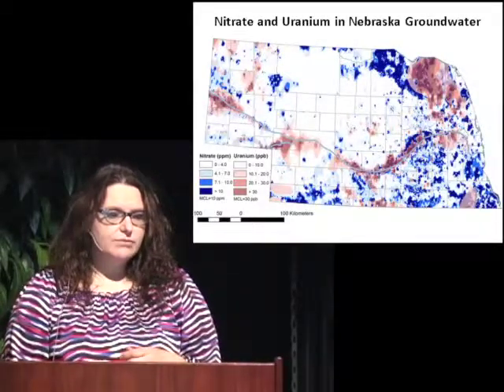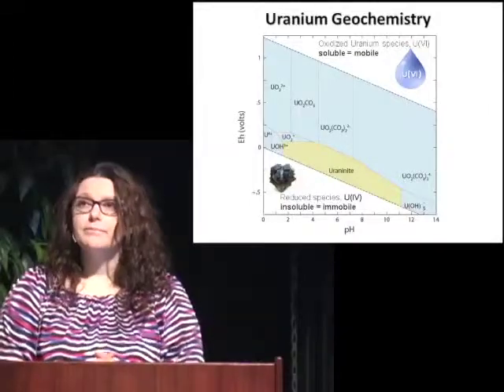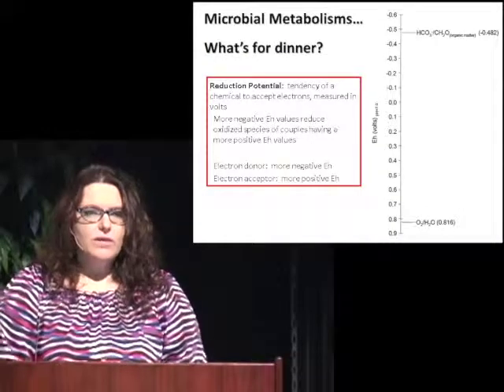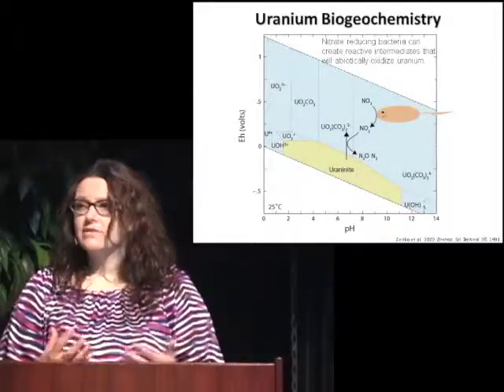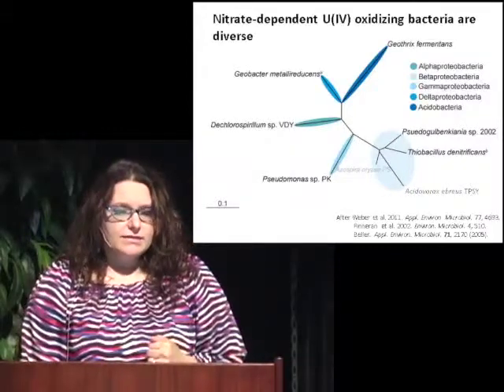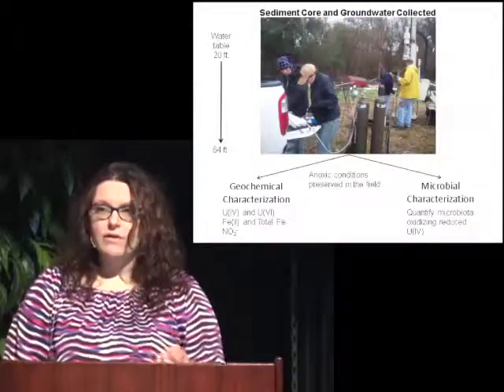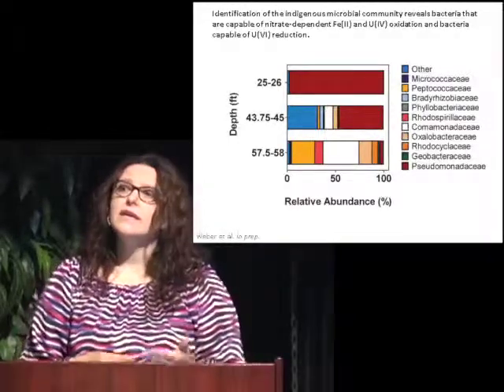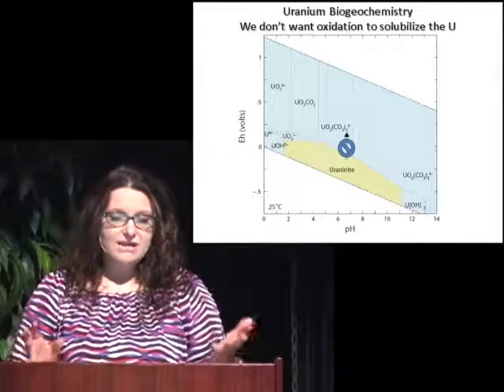Nitrate and Uranium in Drinking Water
Karrie A. Weber
University of Nebraska-Lincoln